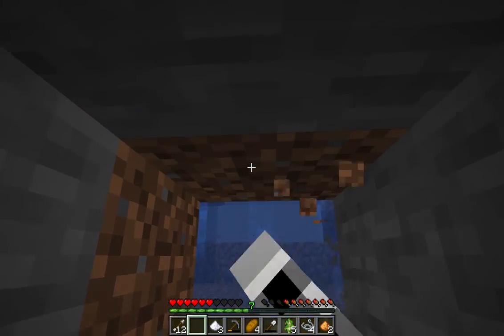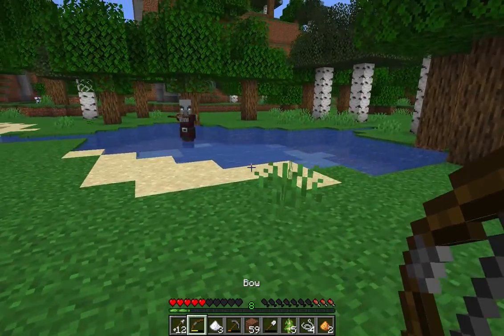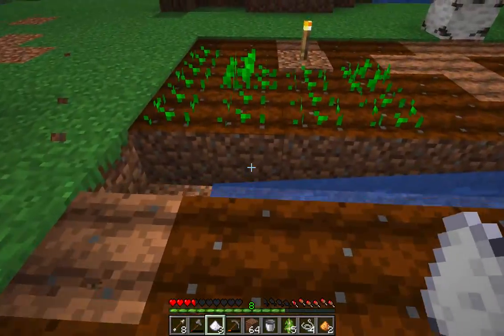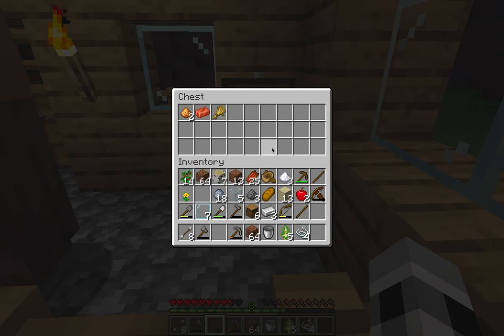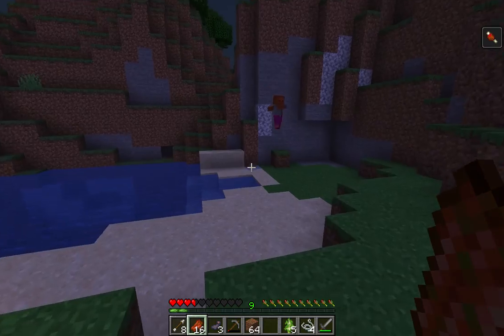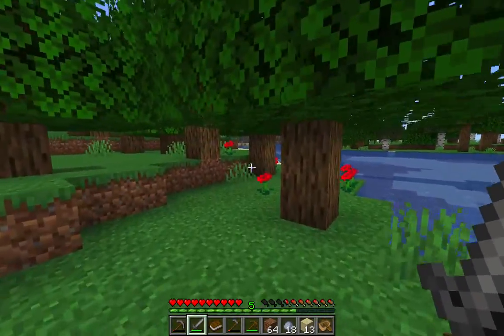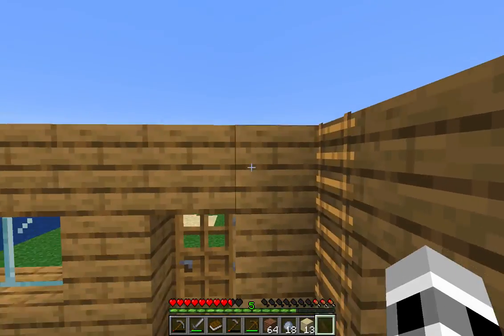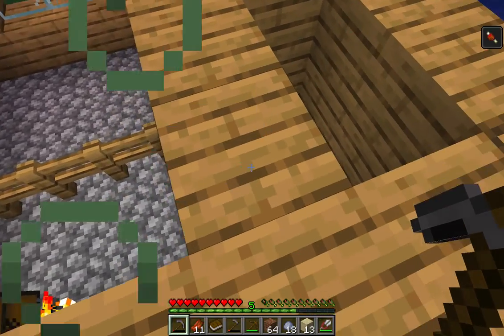Build a city in Survival #2 roofless capitol